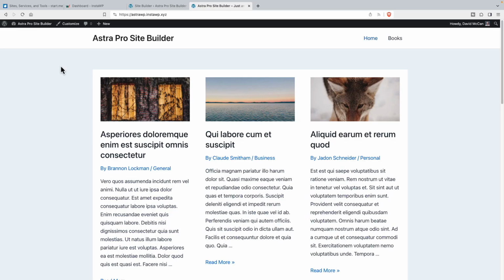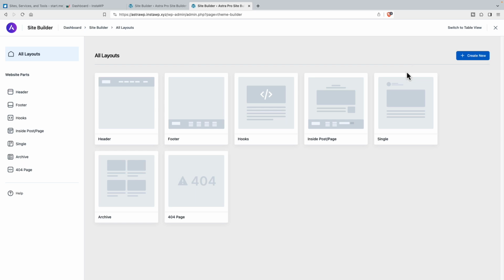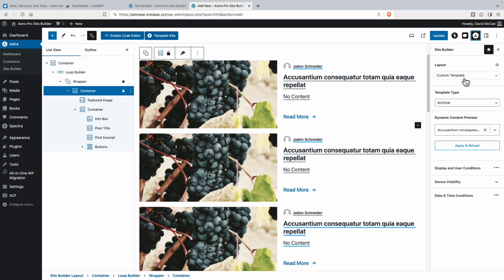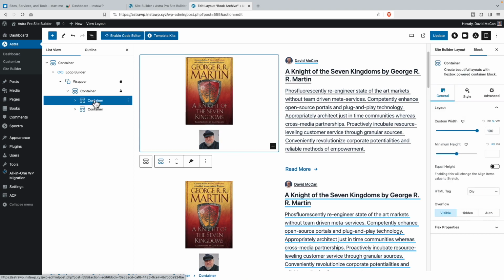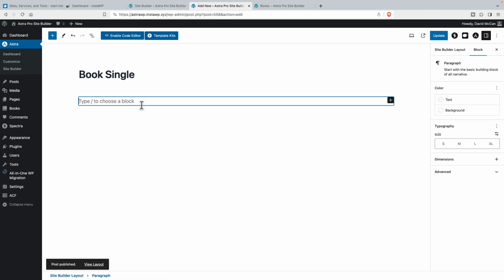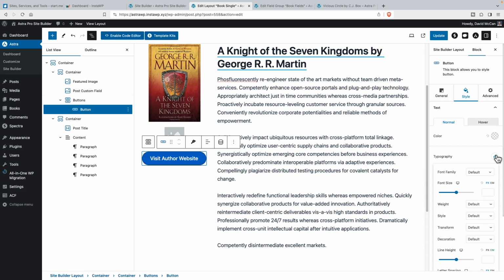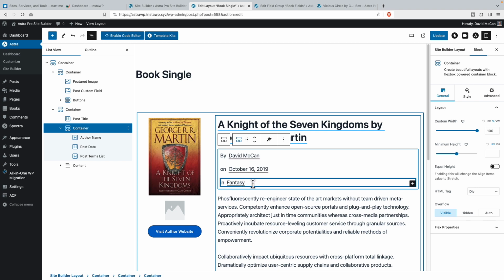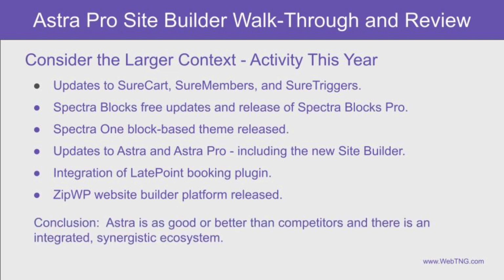Astra Pro Site Builder: Walk-Through and Review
The Astra Pro Site Builder has been released.  Using Spectra Pro, you can now create templates for Custom Post Types that include the display of custom fields.  The video shows the steps involved.  This is one of many theme and plugin updates this year from the same team.

0:00   Introduction
0:57   Test site overview and goals
3:30   Astra Site Builder UI
4:21   Creating the archive template
14:00  Creating the single tempalte
21:31  Discussion and conclusions